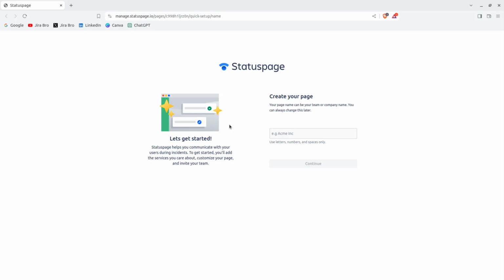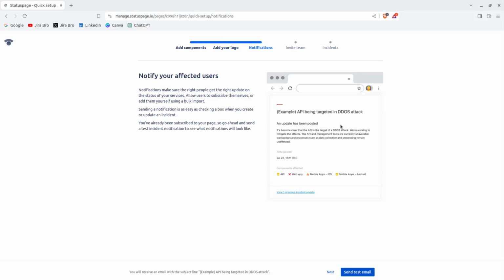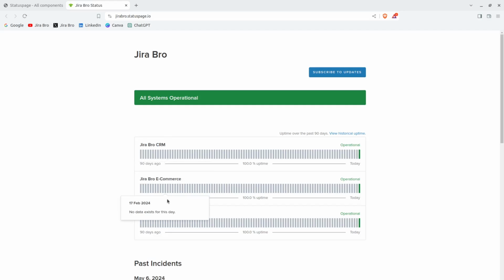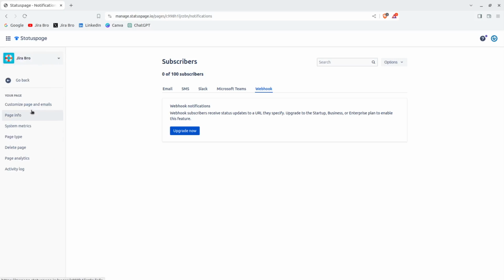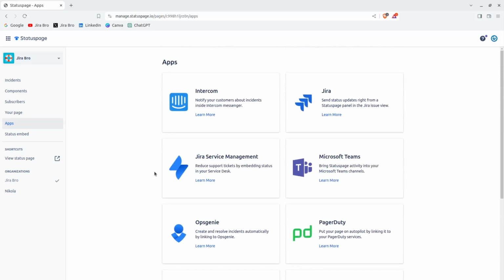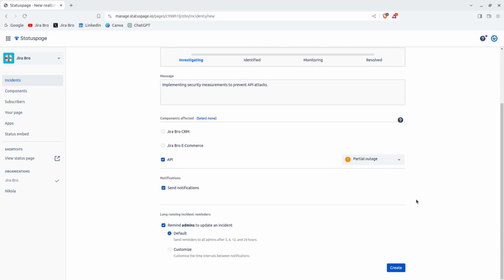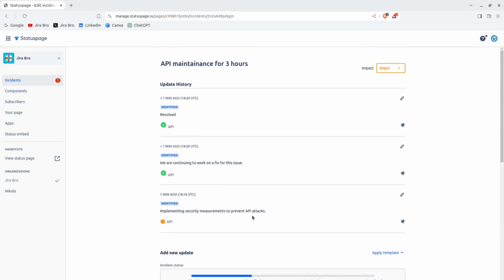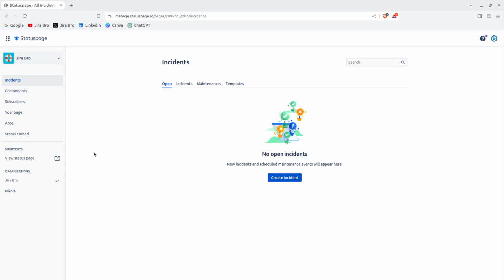Atlassian Statuspage - Full Course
Statuspage is being used to create your own incidents for your own products where the users get notified when something goes wrong. This either can be something trivial or something that is causing the complete halt of work.